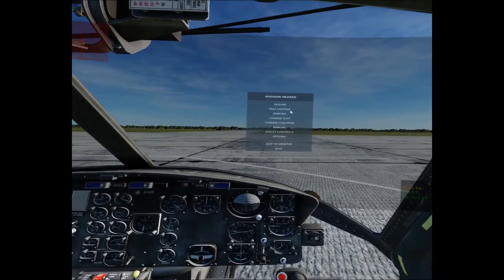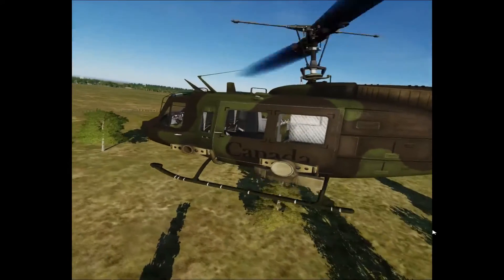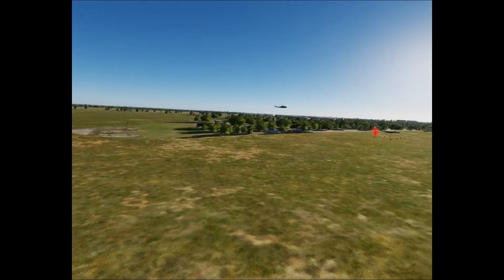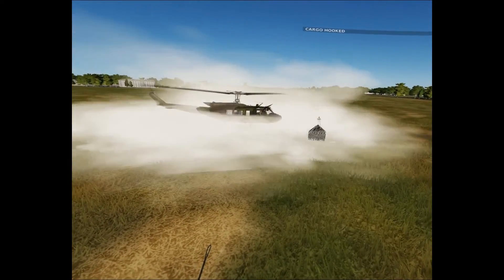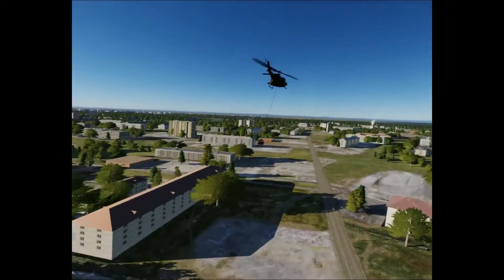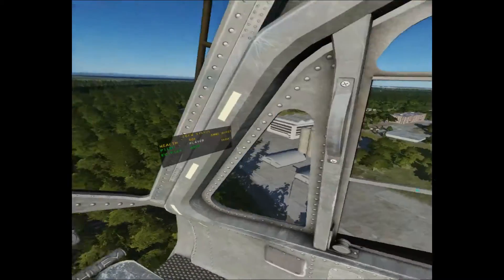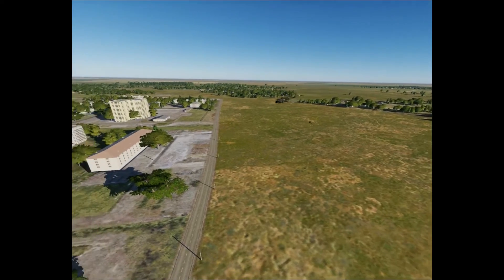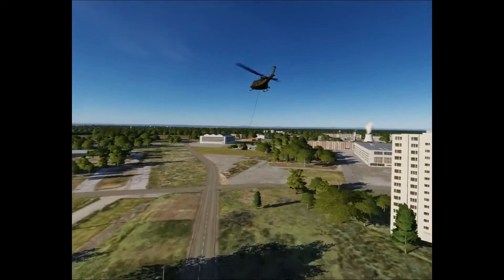DCS Sling Loading 20180426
Reviewing and commenting on my replay after practicing some sling loading in the Huey